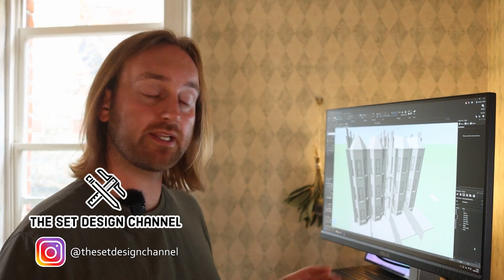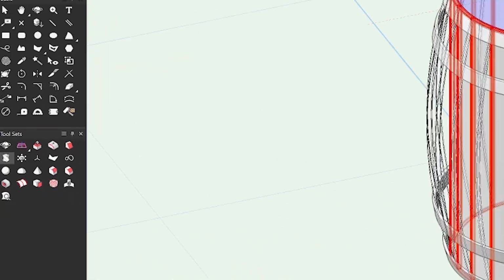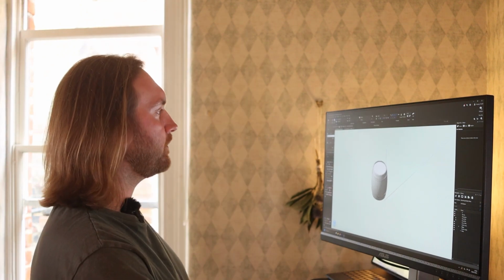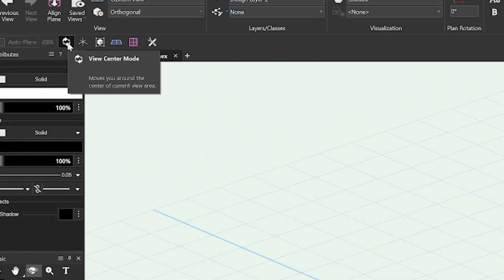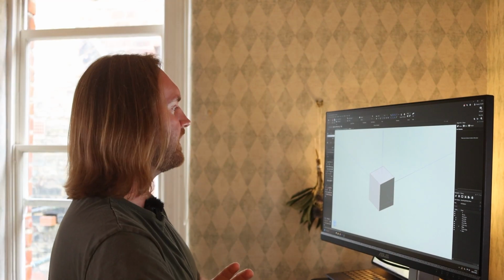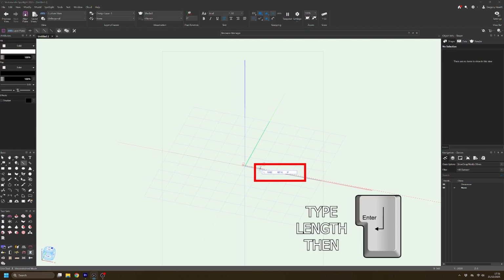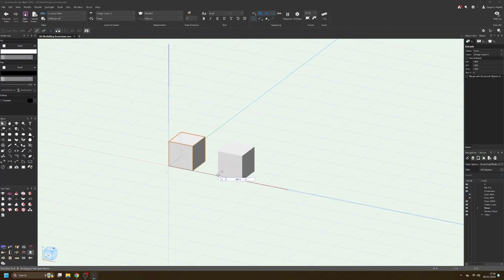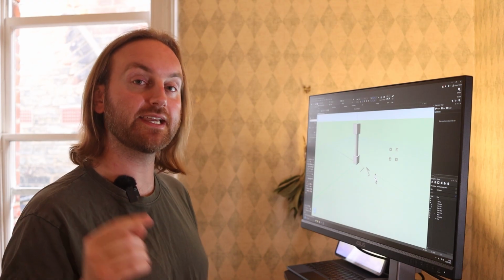3D Modelling in Vectorworks - Getting Started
In the first in a series of videos we will be learning how to use Vectorworks to model in 3D. This first chapter focuses on basic navigation tools and controls.

So if you're completely new to Vectorworks or if you have a little bit of previous experience, this series should contain something for you!

Chapters:
00:00 Intro
00: Course Overview
02:56 Layers (Design Layers and Sheet Layers)
04:15 3D Viewport (and multi-view mode)
05:01 Quick Menus & Keyboard Shortcuts
05:44 Camera Controls
07:17 Paerspective and Orthogonal view modes
07:43 Select tool
08:13 View styles (Wireframe, Shaded, Hidden Line Etc.)
08:27 X-Ray Mode
08:43 Working Planes (layer Plane and Auto-Plane modes)
09:17 Snapping Tools (Snap to Grid, Snap To Object and Smart Points)
10:13 Setting Your Units Of Measurement
10:43 Drawing To Scale (Typing In Coordinates)
12:05 Modelling A Cube In 3D
13:39 Object Info Panel
14:23 Classes
14:47 Navigation Panel
15:20 Outro